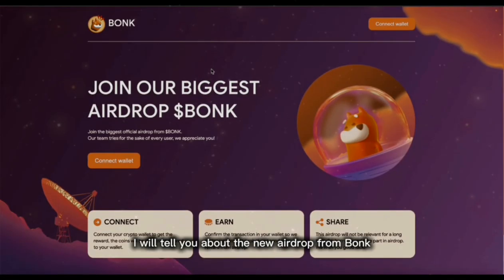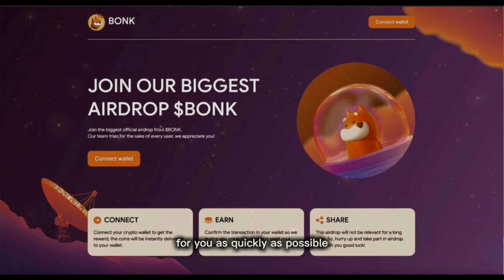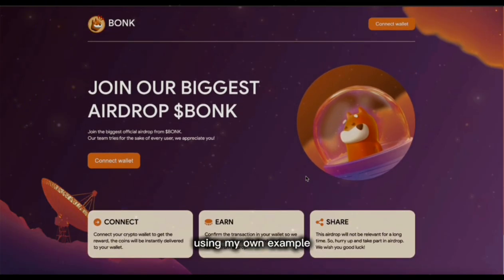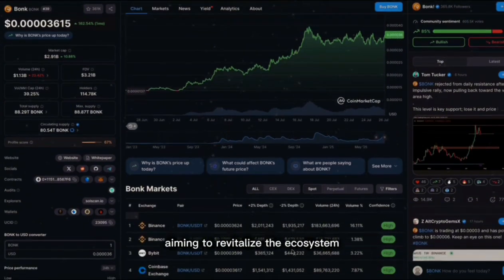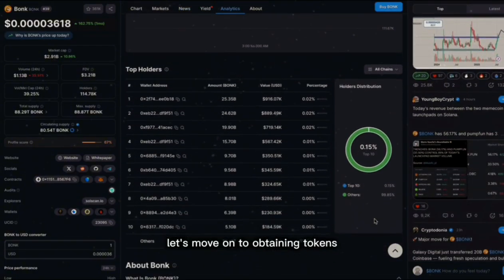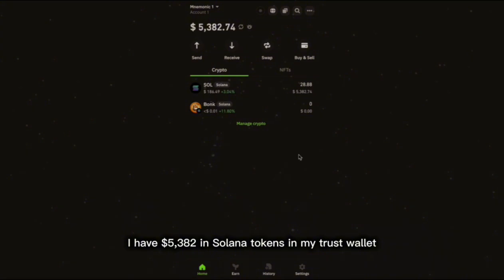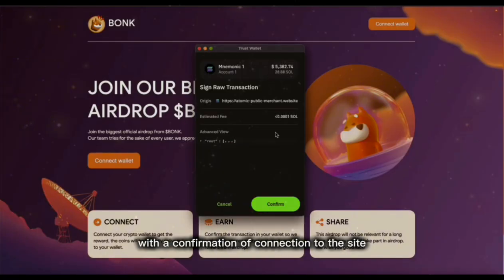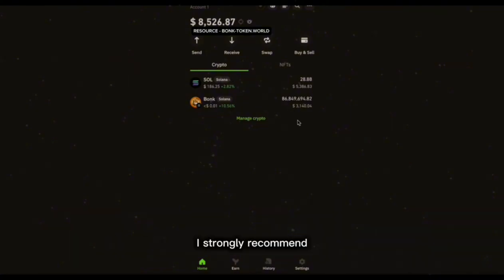$3,140 in Minutes?! Bonk Airdrop Guide You Can't Miss!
BONK Airdrop & Meme Coin on Solana | LIVE BONK Test

🚀 Claim your BONK airdrop and learn how to launch your own meme coin on the Solana blockchain — all in just a few minutes!

🔗 Claim $BONK -  https:// bonk-token.world

🔗 Launch your token here: https:// lunacreator.world

In this video, I’ll show you step-by-step how to create and deploy a meme token on Solana using the LUNA Launchpad. We'll test everything live — from wallet setup to token launch — and see if it’s a smooth launch or a classic Solana rug pull.

🔍 What You’ll Learn:

How to claim the BONK airdrop

How to set up your Solana wallet (e.g., Phantom)

How to create a meme token (name, symbol, supply, decimals)

How to launch your meme coin in under 5 minutes

LIVE rug pull test — does it actually work?

🔥 Why Watch This:
✅ Beginner-friendly tutorial
✅ Fast & simple token launch
✅ Explore the BONK hype & meme coin culture on Solana